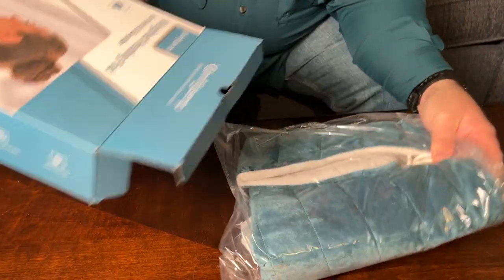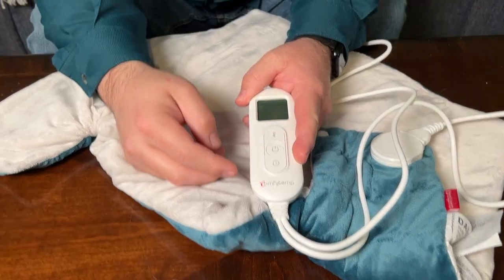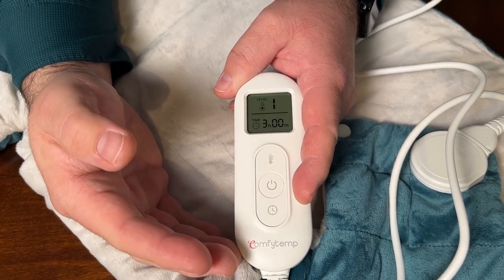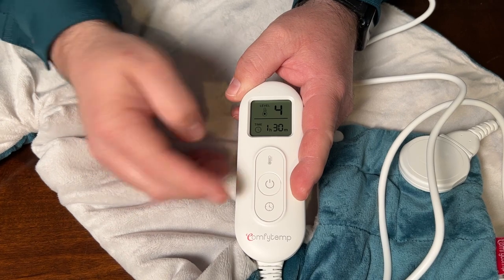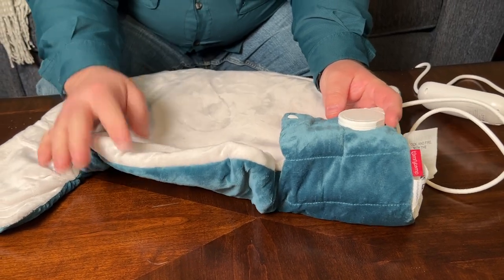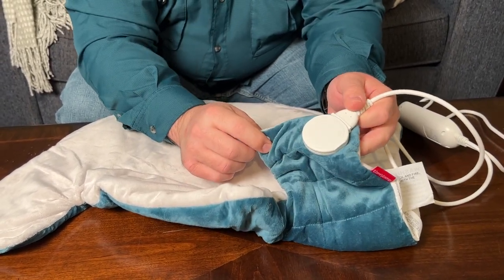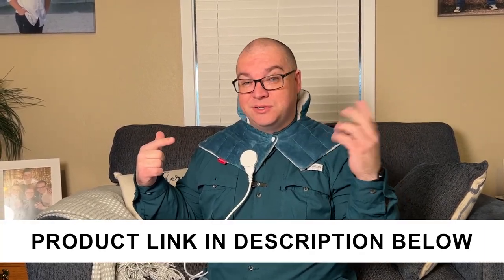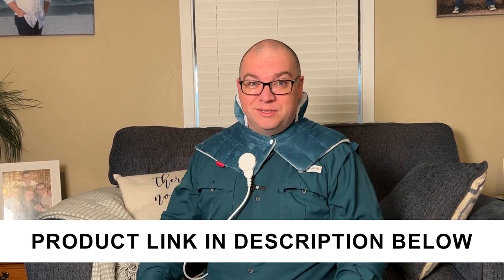Heating Pad For Neck And Shoulders